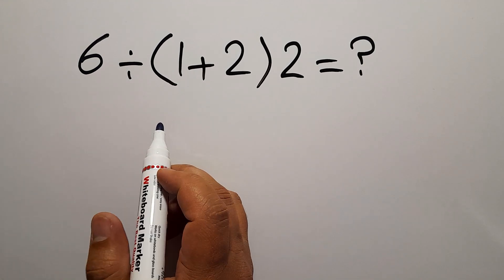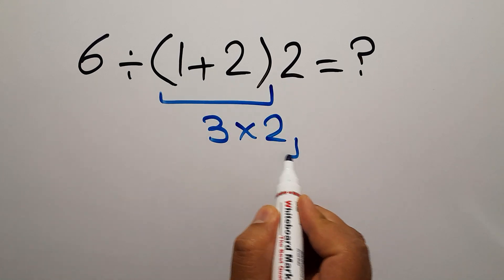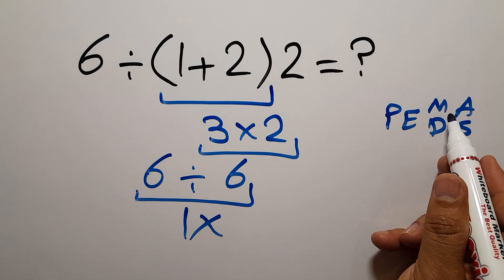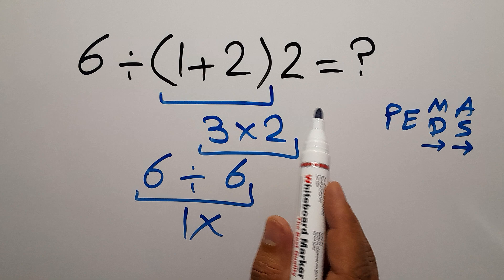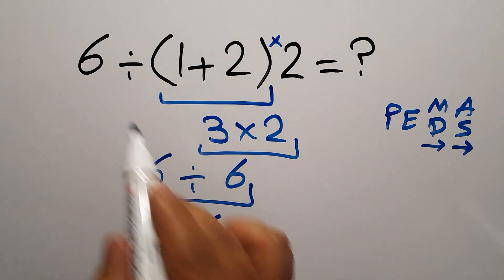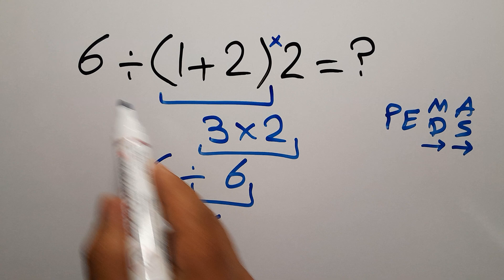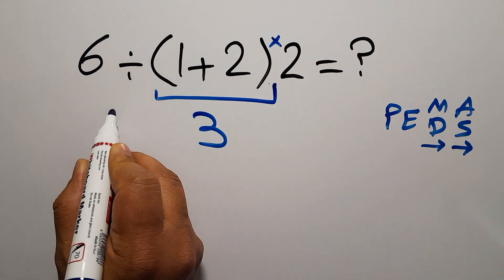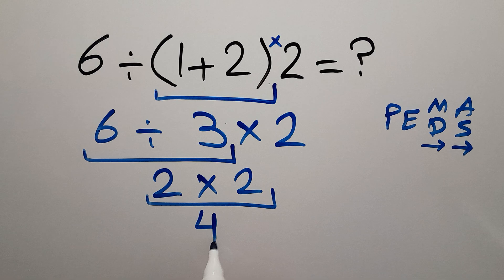Is Your Math Brain Ready for This Challenge?